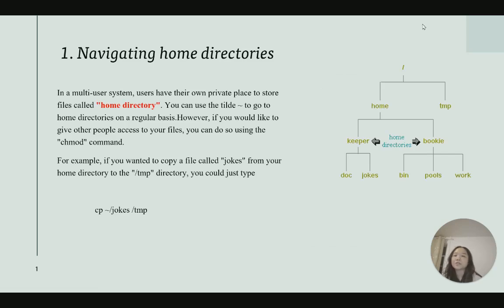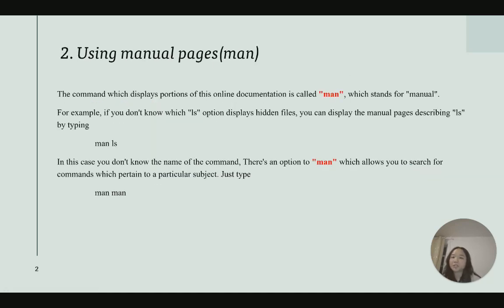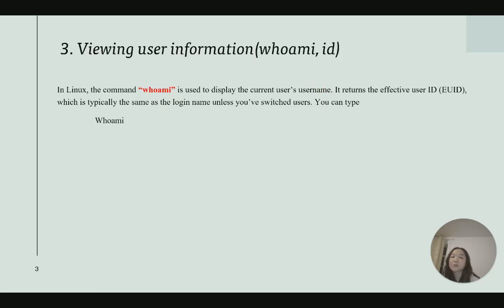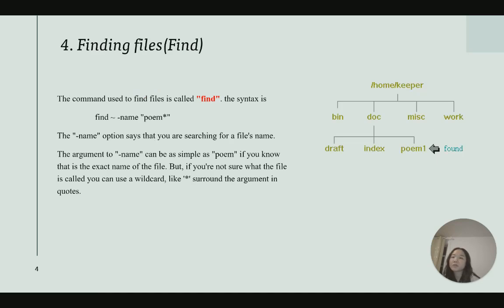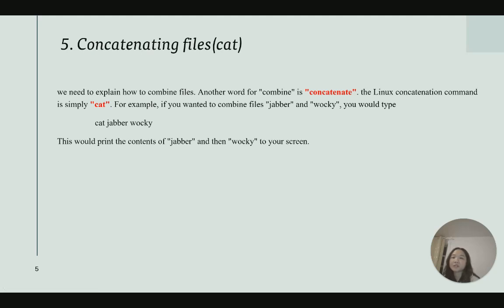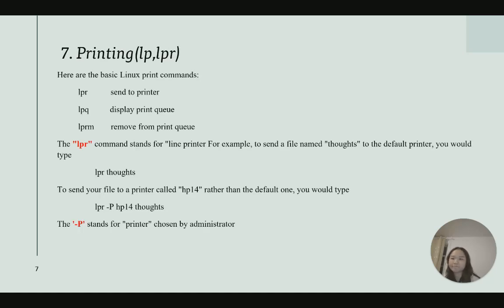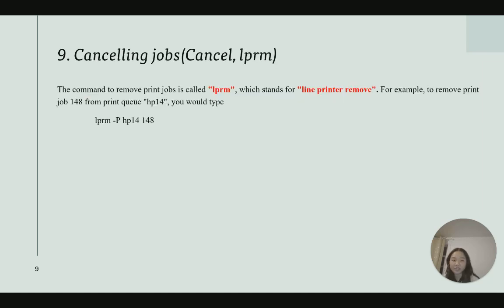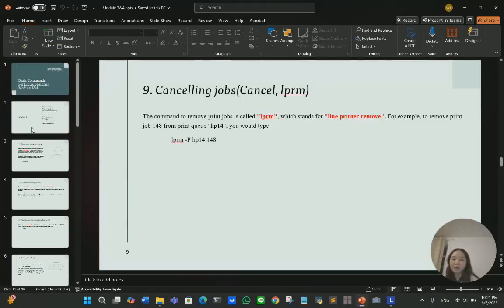Basic Commands For Linux Beginner Module 3&4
I'm thrilled to share my lastest videos on my youtube channel forBasic Commands For Linux Beginner Module 3&4(Part1). The tutorial videos present basic commands used in Linux for beginners.

What you’ll learn:

•Navigating home directories

•Using manual pages

•Viewing user information

•Finding files

•Concatenating file

•Redirecting output

•Printing

•Checking print jobs

•Cancelling jobs

I believe these basic commands widely used in Linux can be useful and navigate the right way for all beginners

I fully thank you DR.Victor Govindaswamy for useful advice, support and encouragement for making these tutorial videos

This video is part of my OS Lab series at Concordia University Chicago